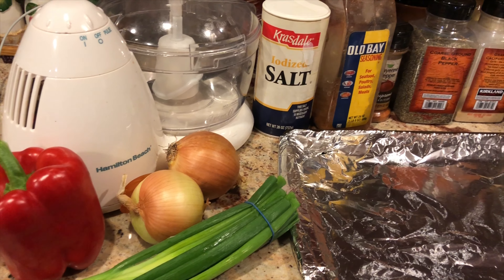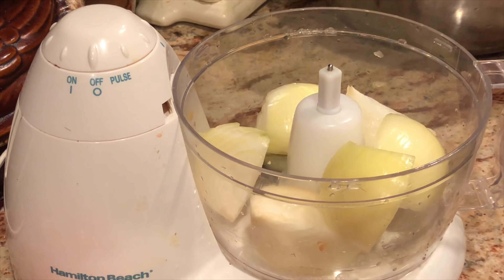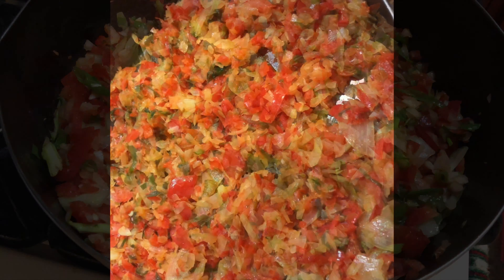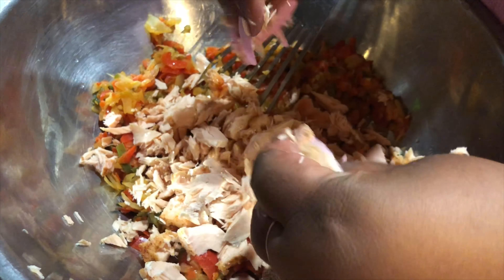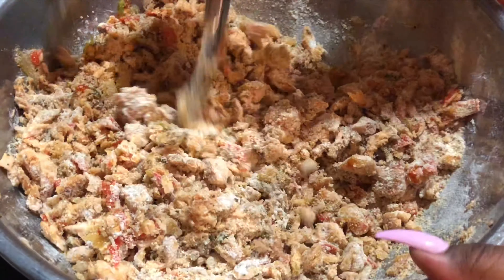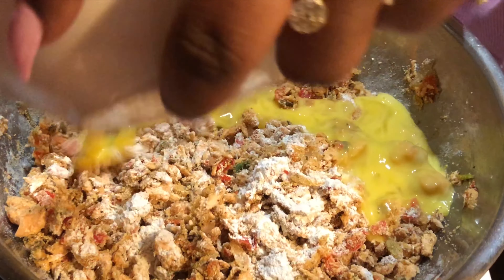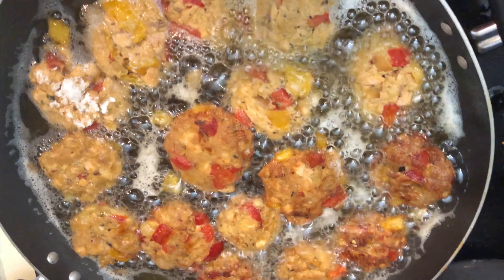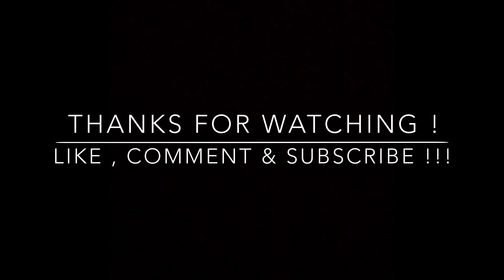Salmon Cakes Recipe | Salmon croquettes | How to make Salmon cakes | EverythingDinasia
You’ll need (I made 2 LB of Salmon)
Salmon
9 Eggs
3 small onions
3 Sweet Bell peppers (color up to you)
Scallions
Vegetable Oil
Shallow frying pan

To Season the Croquettes :
Old Bay Seasoning
Black Pepper
Granulated Garlic